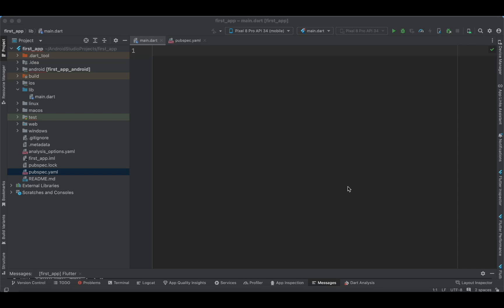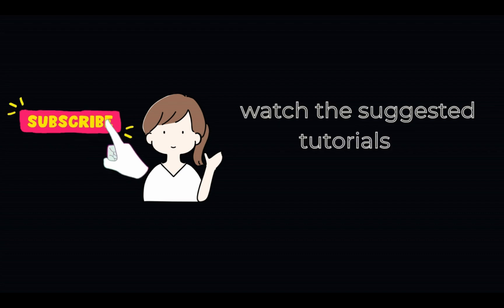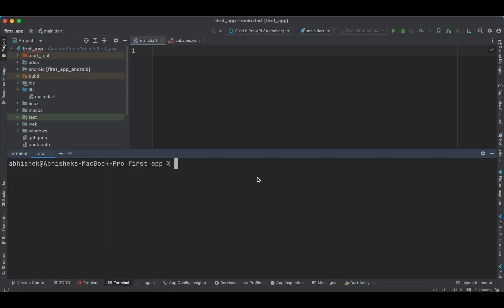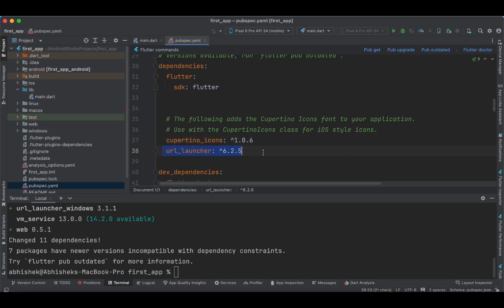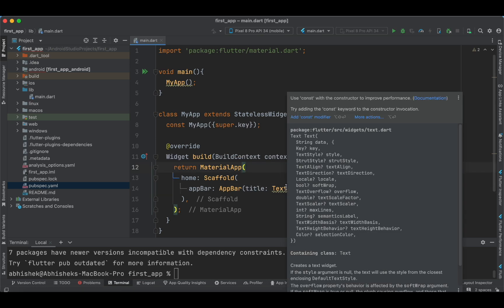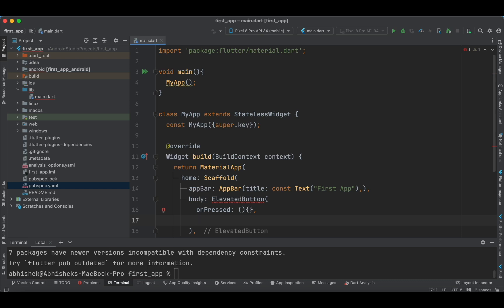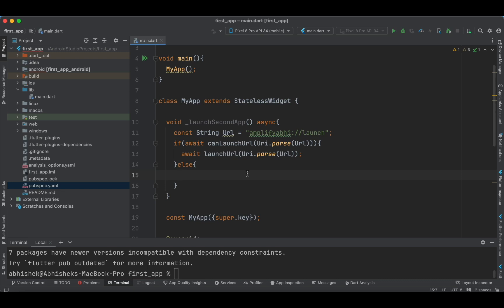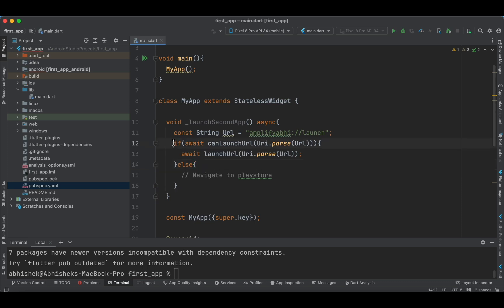Flutter App-to-App Navigation Tutorial | Master Inter-App Navigation Techniques | amplifyabhi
Welcome to our comprehensive Flutter tutorial on app-to-app navigation and inter-app communication techniques! In this video, we'll dive deep into navigating between different Flutter apps, enabling seamless interactions and data exchange across applications.

🚀 What You'll Learn:

Understanding inter-app communication in Flutter
Implementing deep linking for app-to-app navigation
Best practices for designing scalable and modular Flutter apps

Whether you're a beginner or an experienced Flutter developer, this tutorial will equip you with the skills to build robust applications that leverage inter-app communication effectively.

*** Tutorial Collection ***

*** Free Courses ***